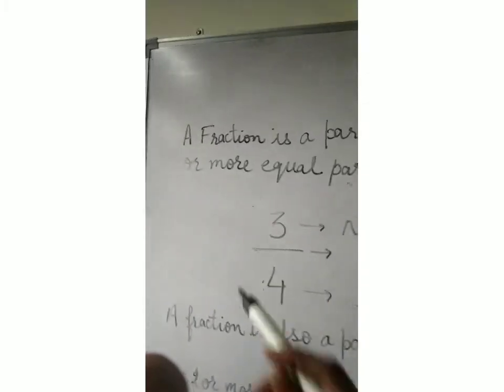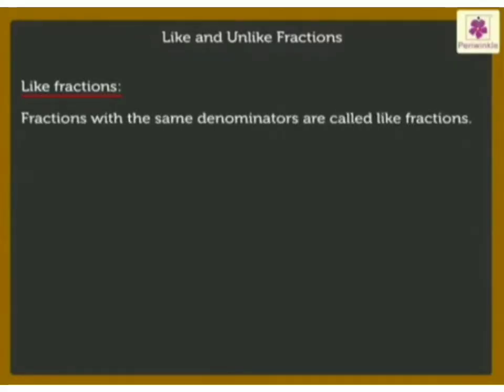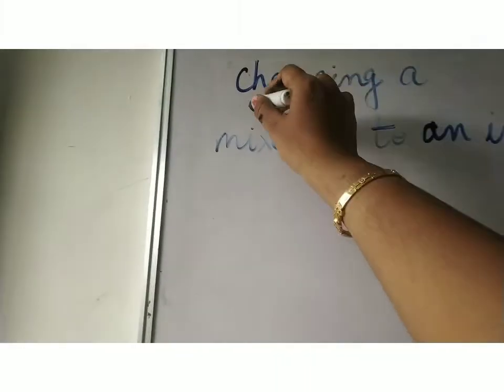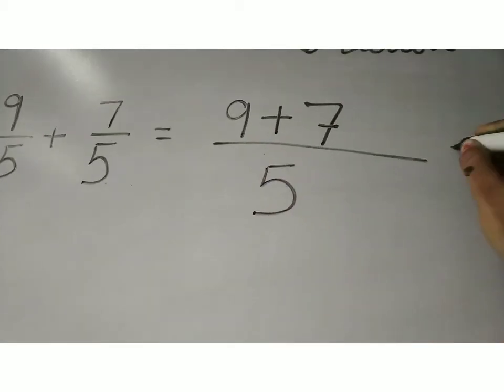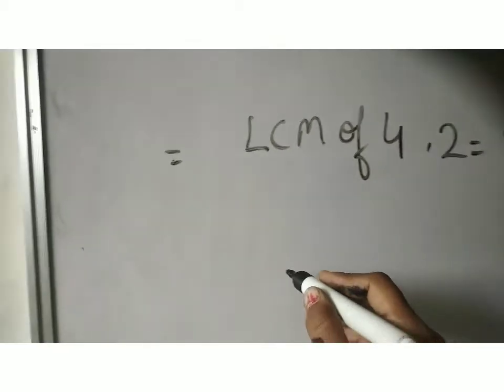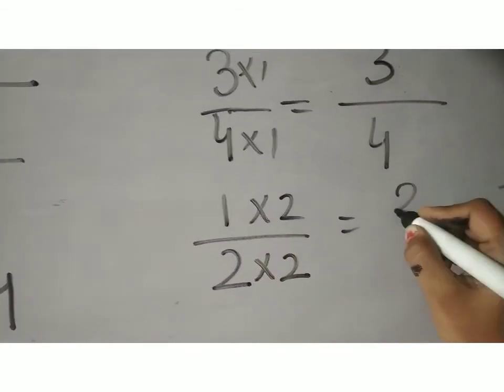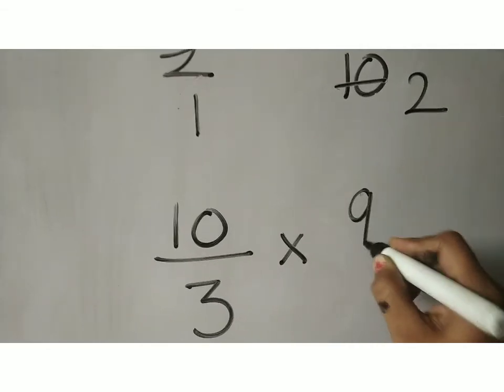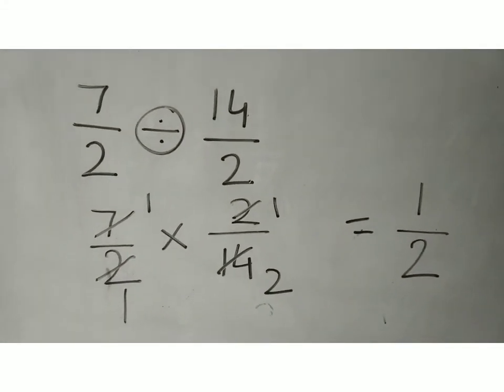Fractions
Types of fractions, Addition, Subtraction, multiplication and division